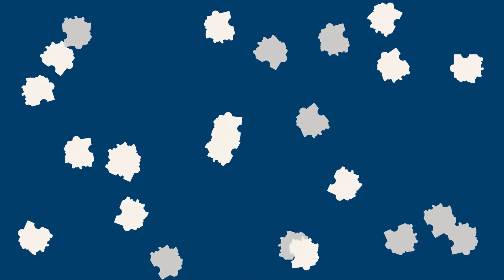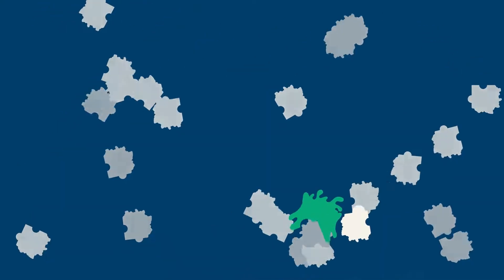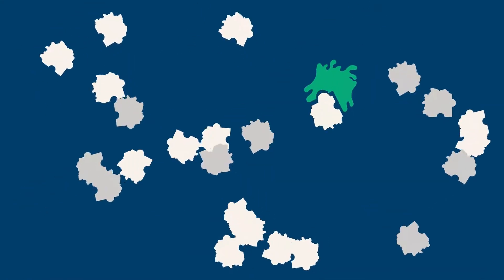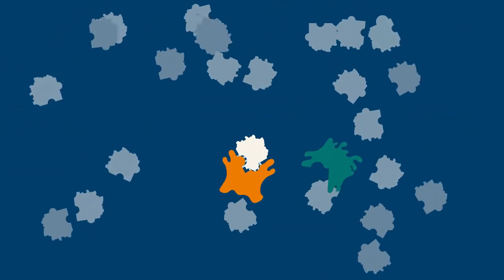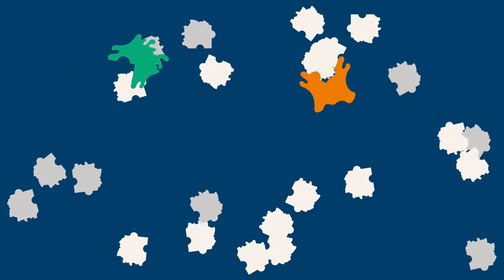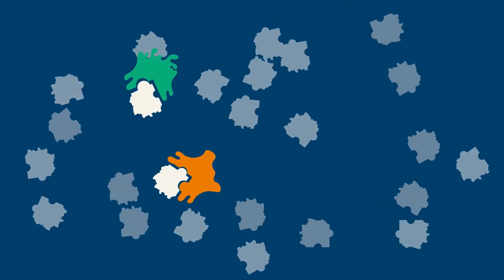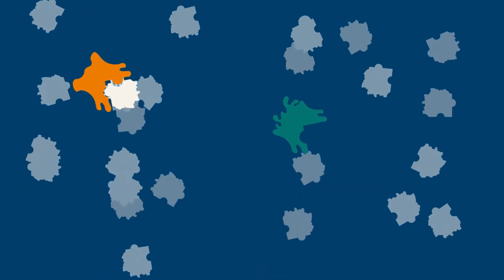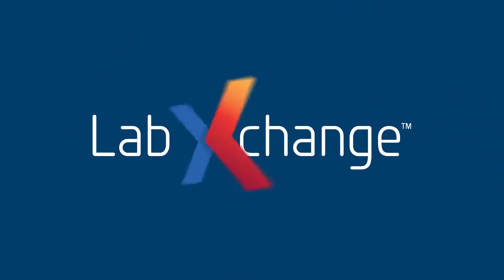Intermolecular Interactions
This animation describes how molecules that bind to each other tightly stay connected ("associated") for a relatively long time, while molecules that bind to each other weakly stay associated for a shorter time.